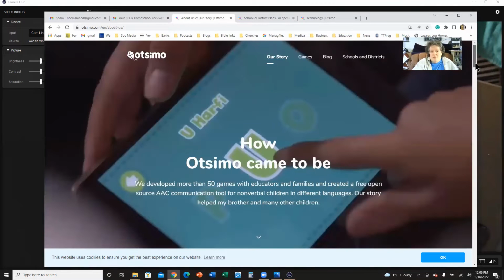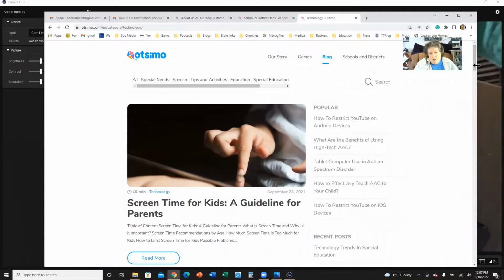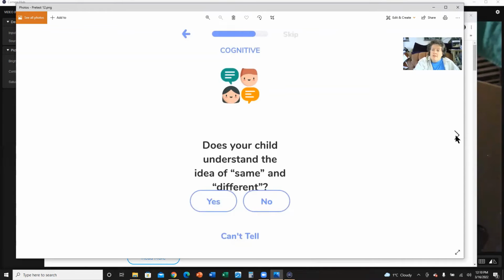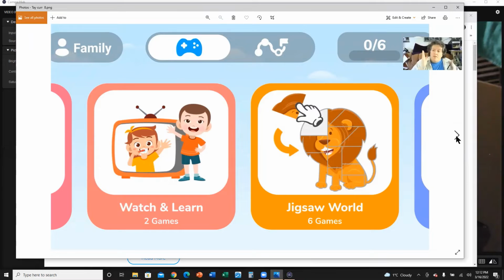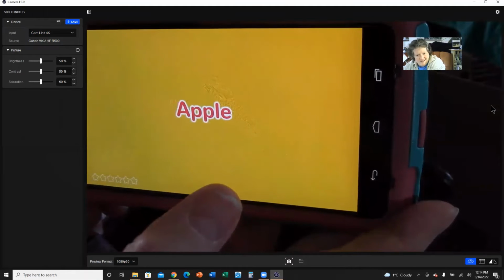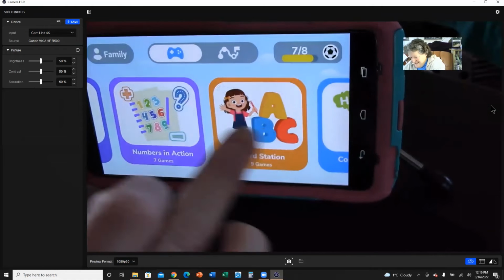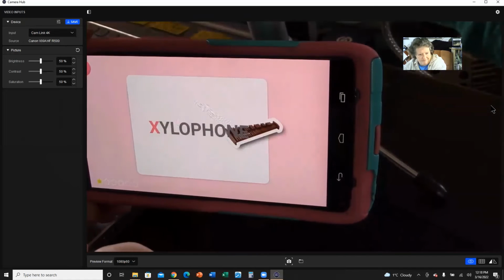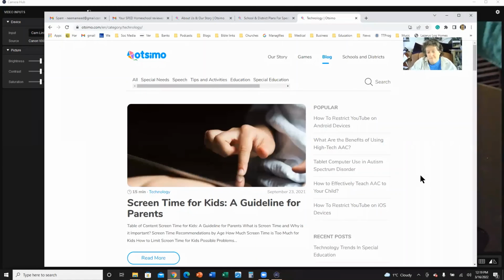Review Otsimo Special Education game app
Wondering if the Otsimo Special Education game app would work for your student? SPED Homeschool Review Crew member Ruth Meed shares her review of this product as well as ideas for adapting and modifying for a struggling learner.

You can find this curriculum on the Otsimo site by using this

Here are the review details:

General Information
Curriculum Developer – Otsimo
Grade Level Scope: Lower elementary, Upper elementary & Middle School/Junior High
Subject Covered: Reading, hand writing, spelling, math, arts, social skills, and life skills
Cost Range: Less than $10
Supplemental Material: None
Format: App
Religious content: No

Basic Features
Methodology: Gamification
Learning Styles Utilized: Visual, Auditory, Kinesthetic, and Verbal
Intelligences Utilized: Music, Logic, Pictures, Movement, Words, and Relationships
Teaching Styles Utilized: Scripts, Videos, Repetitive, Progressive steps, Multi-Disciplinary, Independent Work
Common Core: No
Accredited: Unknown
Teacher Helps: Average
Product Description

Languages: English, French, German, Spanish, and Turkish
Font Size: Larger and average
Pictures: Lots of colorful pictures
Format: Virtual
Lessons Included: 100s depending on child level and needs
Intended Curriculum Usage Length: 1 year

Adapability
Amount of Handwriting Required: Average
Executive Functioning Concerns: None
Average Length of Lessons: 8-15 minutes
Concentration Level Required: A little more than average
Modifiable Lessons: Only through choosing specific games
Language Complexity: Simple and straight forward

Specific Disabilities
Reading approach: Phonics, Sight Words, and Scripts
Math teaching helps: Games

SPED Homeschool Review Crew Feedback
What was the one thing that most impressed you about this curriculum?
Appropriately Repetitive, colorful fun game format with a tailored made pretest to place the student where they will start learning at their interest and ability level. It sets the curriculum so that it covers the needed academic, cognitive, social and emotional skills for young students or those who are on the spectrum helping them to gain growth in these key areas in a fun repetitive game based well reinforced format that is not exhausting for them.

What should parents of children with learning needs be aware of when looking into this curriculum?
This is best for young children learning basic skills or older students who are on the autism spectrum. It is a more intensive repetitive program for kids who really struggle across all academic, cognitive and social areas. It is wise to play with the 7 day free trial first before buying to make sure it is right for your child and that your smart devise will work with this program.. It is an exclusively smart device based app for newer ipad/iphone or android phones only. (at least 6th generation or newer i pad/phone.) It will not work on older Android or “I” apps. At this point they do not have a desk top version available.

Would you like to join our review crew and provide informational reviews on products and services that would be helpful for families homeschooling children with specialized educational needs? Click on this link to start your application